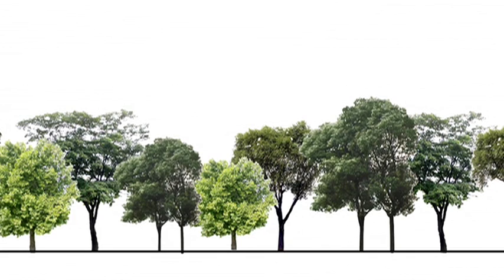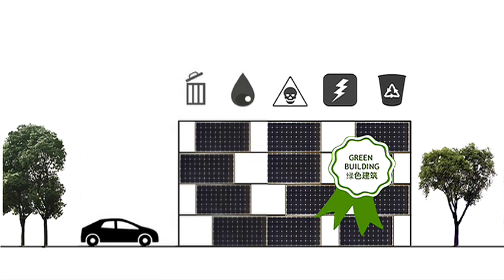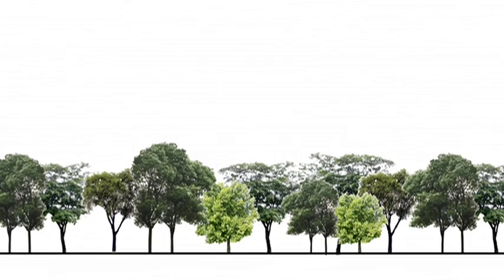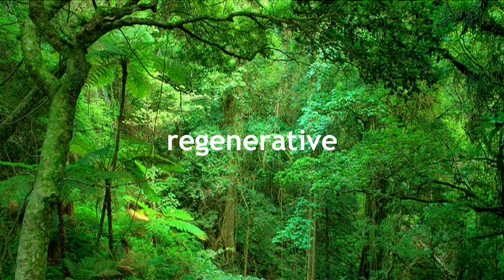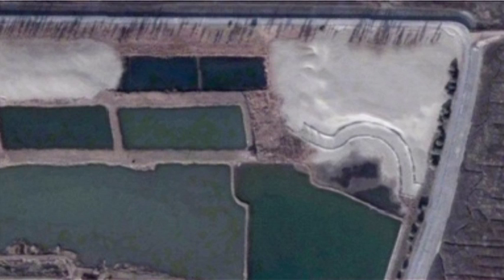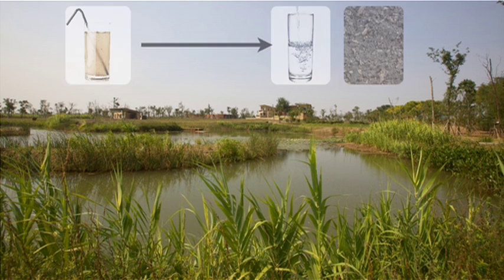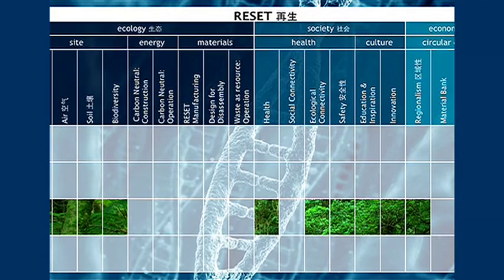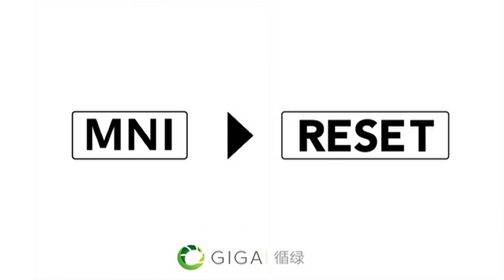Raefer Wallis: Green architecture that regenerates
Architect Raefer Wallis is a pioneer in green building in China, and his passion is figuring out scalable solutions to environmental regeneration.